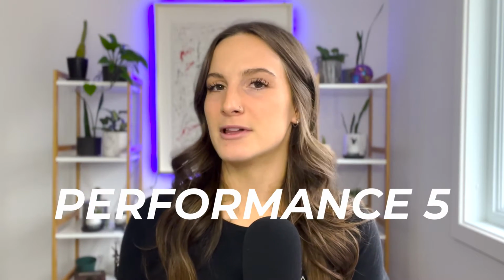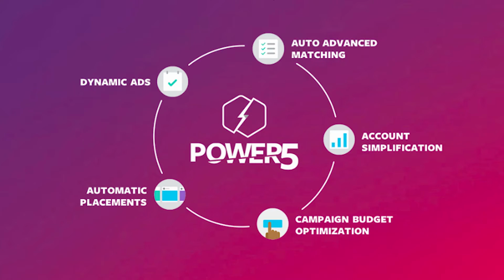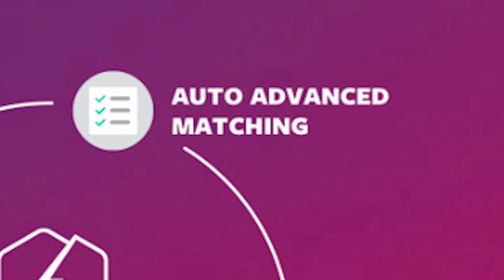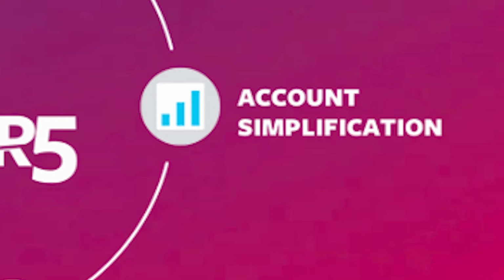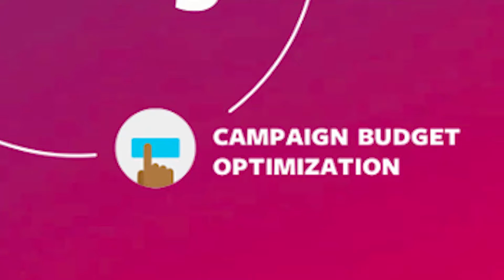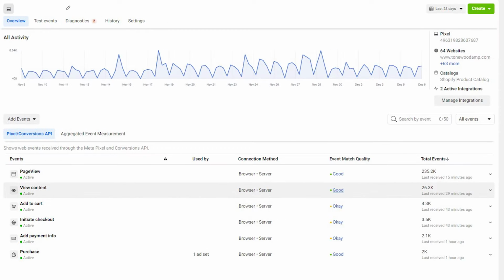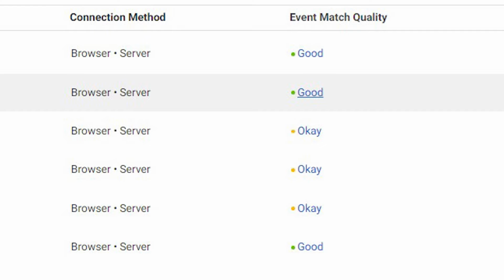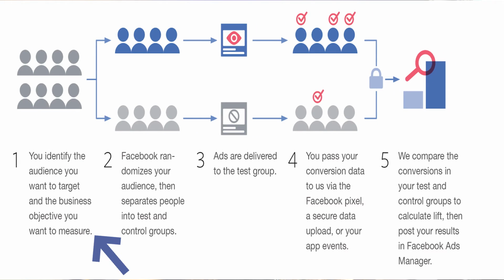5 Proven Techniques To Improve Facebook Ad Performance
Performance 5 — a simple, strategic framework with 5 pillars that can help you increase the effectiveness of your Facebook ad dollars right now.

In this video, Sydney will take a deeper look at what the Performance 5 is and how your business can benefit from following these 5 techniques.

00:00 Intro
00:34 Should Meta's Performance 5 replace Meta's Power 5
01:28 Pillar 1
0248 Pillar 2
04:27 Pillar 3
06:22 Pillar 4
07:31 Pillar 5